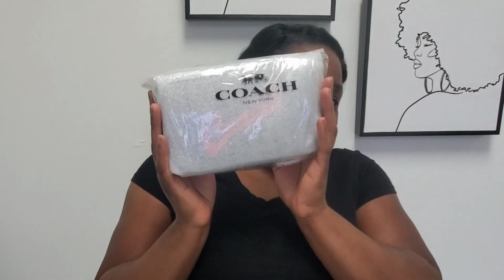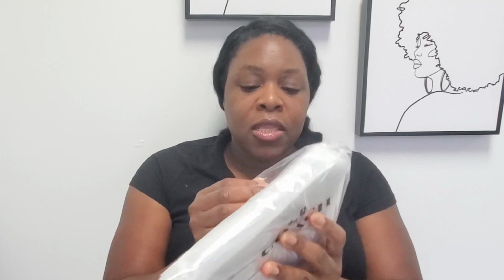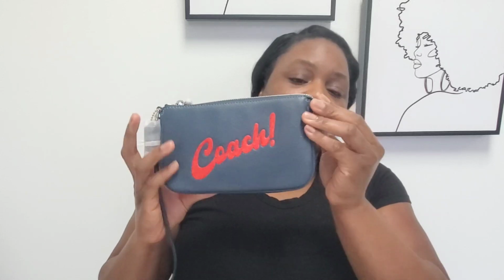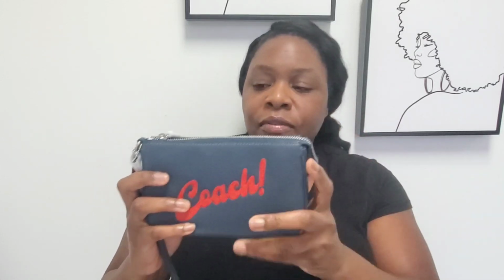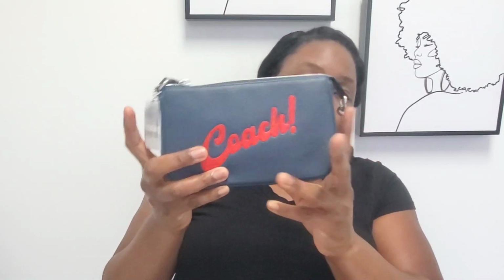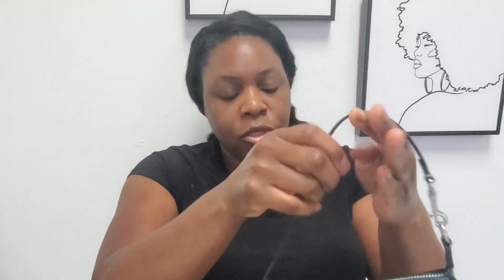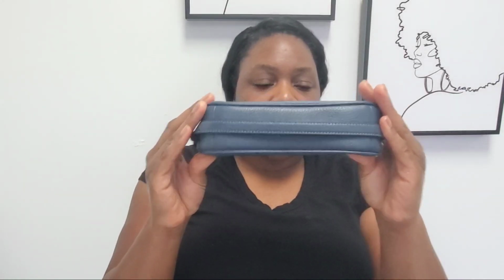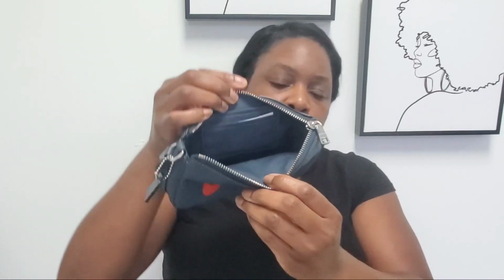COACH OUTLET UNBOXING/ NOLITA 19!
Today's video is a Coach Outlet Unboxing of my very first nolita19.

Youtube Mentions: @momambition